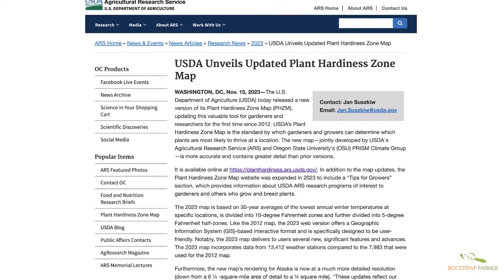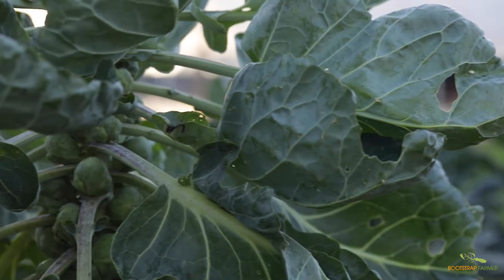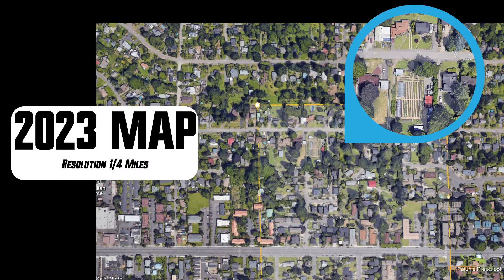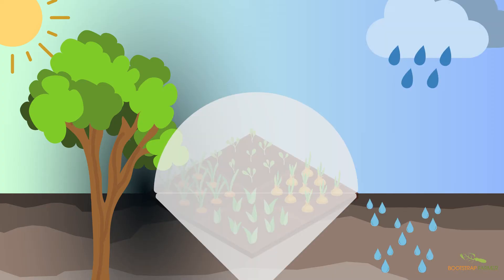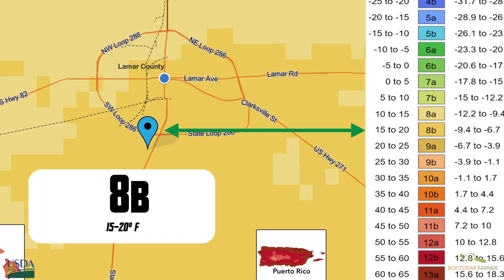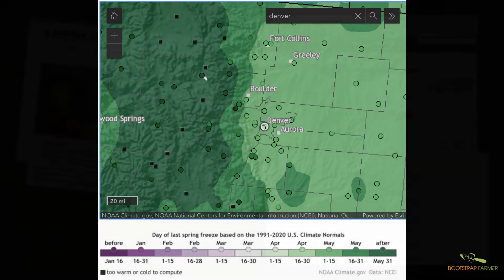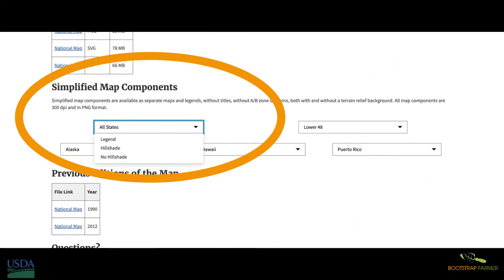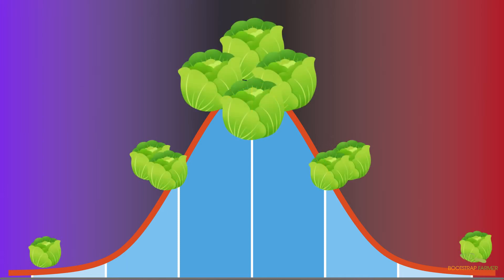Did Your Growing Zone Change? | New USDA Plant Hardiness Map Explained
The USDA's New Plant Hardiness Zone Map - Explained

What has changed, and what remains the same?
What is the New USDA Updated Plant Hardiness Zone Map
Plant Hardiness Map Zones Explained
Imagine the United States as a big garden. But this garden isn't all the same - some parts are scorching, some parts are abnormally fridged, and some areas have weather that changes a lot. Now, different plants like different types of weather. Some plants love the cold, and some plants need lots of sun and warmth.
The USDA (United States Department of Agriculture) created a map that splits the country into 13 zones. Each zone represents a different kind of climate or weather pattern. The map is based on the average lowest winter temperature over 30 years. The zones are numbered from 1 to 13. Zone 1 is the coldest, where temperatures can go down to minus 50 degrees Fahrenheit (-45.6°C), and Zone 13 is the warmest, where the temperature rarely goes below 60 degrees Fahrenheit (15.6°C).
In addition to the main zones numbered from 1 to 13, the USDA Hardiness Zone Map also includes 'A' and 'B' subdivisions within each zone. These divisions represent a slightly more detailed breakdown of climates.
Each zone represents a range of average annual minimum winter temperatures of 10 degrees Fahrenheit. For example, Zone 7 ranges between 0 to 10 degrees Fahrenheit. But that's still a pretty big range! So, the USDA decided to split each zone into two parts: 'A' and 'B,' each representing a 5-degree Fahrenheit difference to make it more precise.
For instance, if you're in Zone 7:

Zone 7a would have winter low temperatures between 0 to 5 degrees Fahrenheit.
Zone 7b would have winter low temperatures between 5 to 10 degrees Fahrenheit.
These subzones 'A' and 'B' allow gardeners to choose plants more likely to thrive in their specific climate.
So, if you live in Zone 3, you'll want to find plants that can handle cold winters. But if you live in Zone 10, you'll look for plants that can handle hot weather.

This video covers what’s New with the Plant Hardiness Map​​:

TIMESTAMPS:
00:00 USDA Plant Hardiness Zone Map Explained
03:50 New Updates to 2023 Zone Map
07:56 How to Use the USDA Website for Zone Maps
09:23 Crop Planning Best Practices